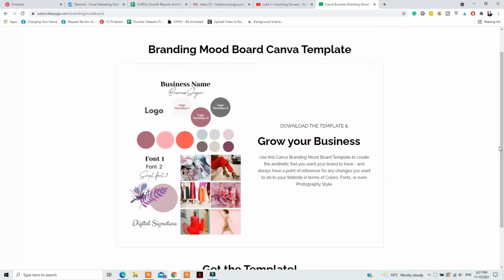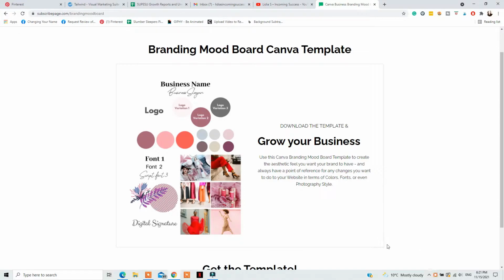How to Start an Email List for your Business, Create Newsletters & Email Marketing Strategy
How do you START an Email List from Scratch, Gain your First Subscribers & Send Email Newsletters that Convert & make sales?

In this video, I will talk about the Basics of Building an Email Marketing List for your Online Business, whether that is a Blog, Small Business or Online Shop, or something else.

The tips I will share in this Email Marketing Tutorial for Beginners will help you understand:
- What is an email list
- How do you use Email Marketing for your Business
- What are the steps you need to take when Building an Email List
- Exactly how to Create and Start your Email List and Grow it with New Subscribers and Email Newsletter Readers every day!

//JOIN MAILERLITE and Get Weekly Emails full of Value to your Audience Today, without effort

// TIMESTAMPS:
00:00 Intro
00:10 Your Email List Hook
00:24 Your Subscribers' Reason to Stay
00:42 1. Build your Audience
01:26 2. Offer something of Value to your Audience
01:59 3. Opt-In Freebies/Lead Magnets Landing Pages
02:39 4. Welcome Workflow
04:08 5. Send Emails that Make a Point
04:39 6. Send Emails Often
05:03 7. Promote your Freebies Everywhere
05:41 8. One of the best Freebies Ideas Ever
06:46 Outro